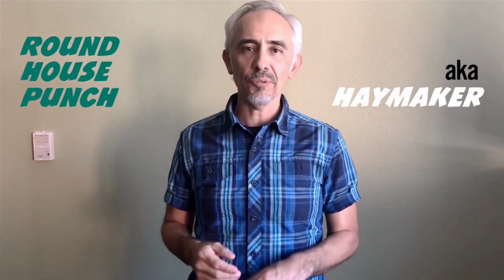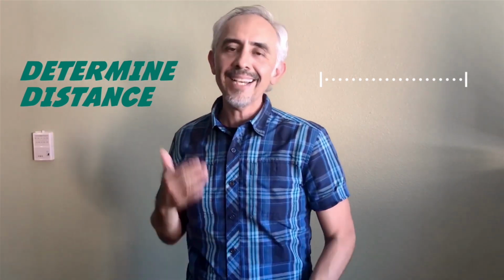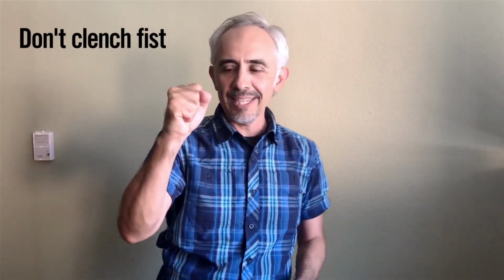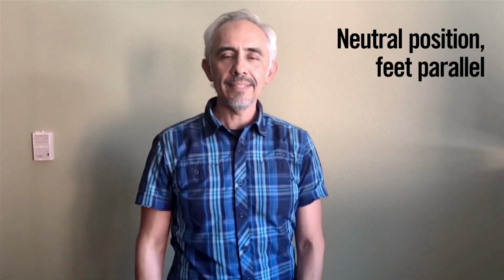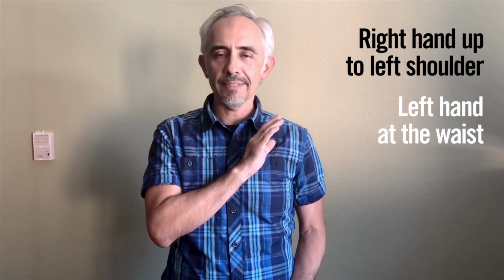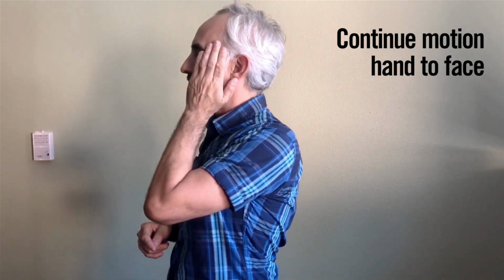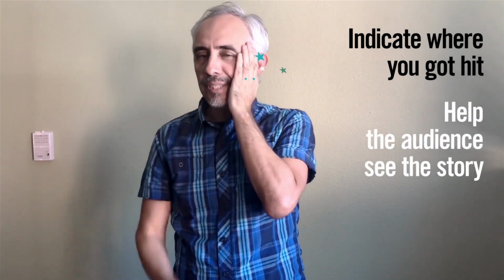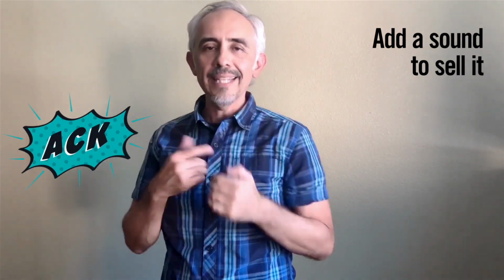Theatre Skills @ Home: Fight Director Edgar Landa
If social media is any indication, quarantine is turning all of us a little crafty and a lot DIY, from making our own face masks to baking sourdough bread. We’re asking our colleagues—from make-up artists and costume designers to prop creators—to translate their theatre skills into projects all of us can do at home in our new Theatre Skills @ Home video series. Our opening entry comes from fight director Edgar Landa, who shows us how to throw (and take) a roundhouse punch for the stage. A useful skill for anyone adjudicating sibling rivalries or needing to act out rage at a roommate...

We'd love to see you put these Theatre Skills @ Home to work. Record your own video and comment with the link below or tag us across social media using @CTGLA.

For more, visit CTGLA.org/ArtGoesOn